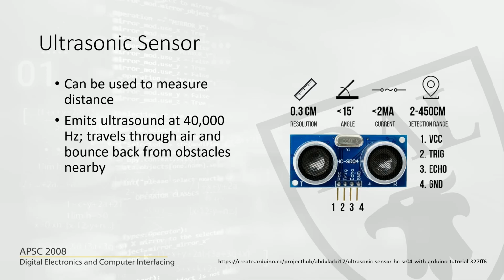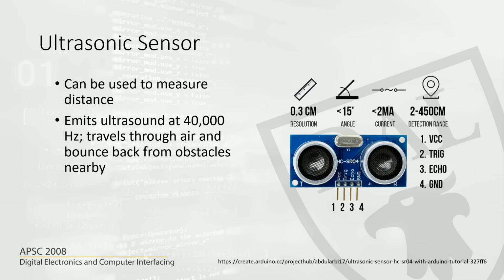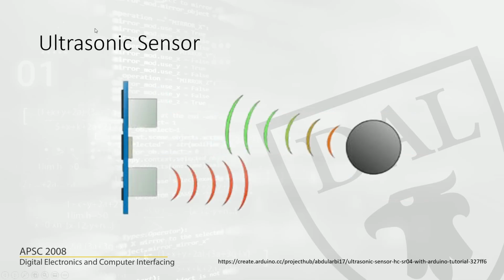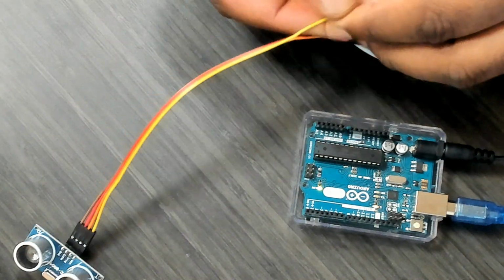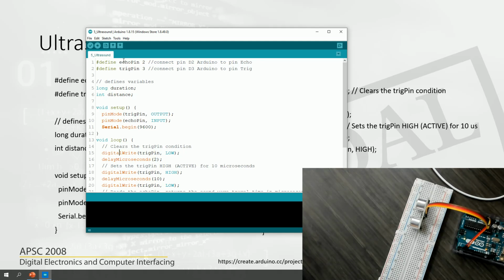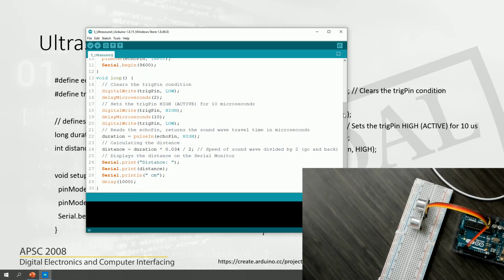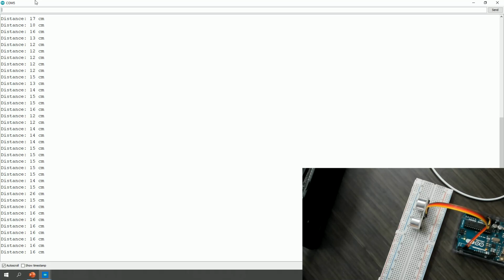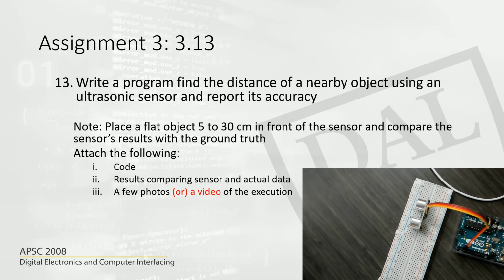APSC 2008 Lecture 4.5 Ultrasonic Sensor